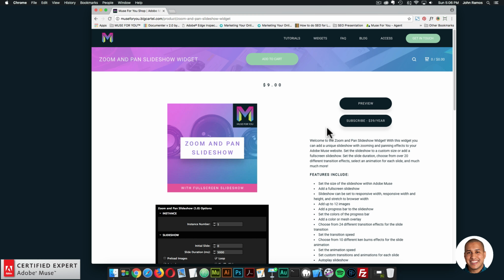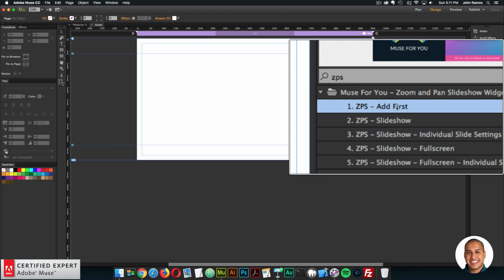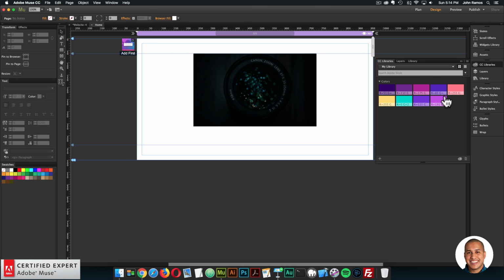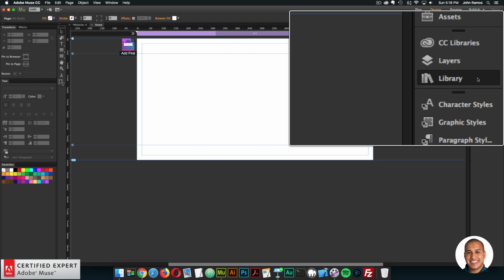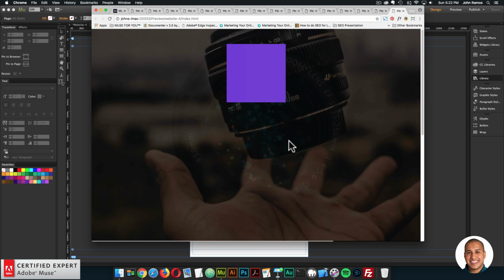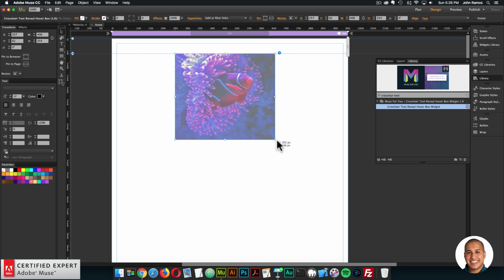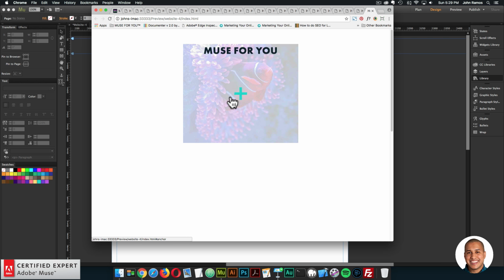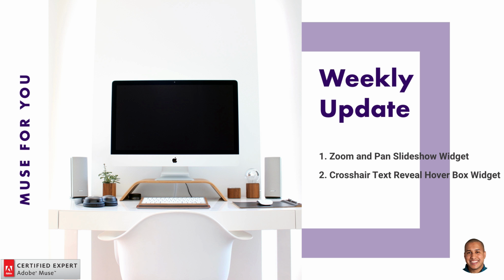Weekly Update for January 22nd, 2018 | Adobe Muse CC